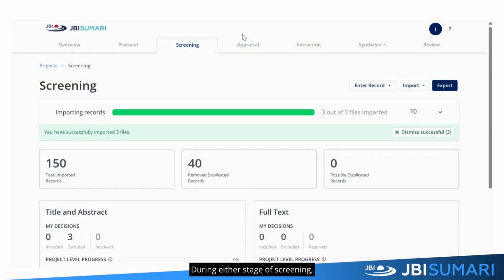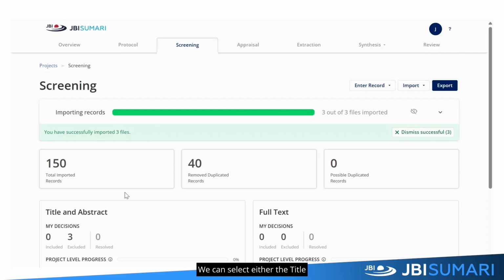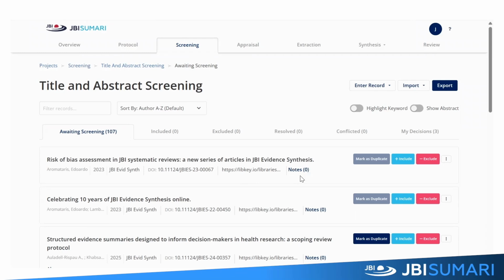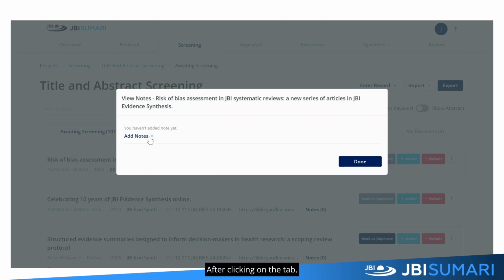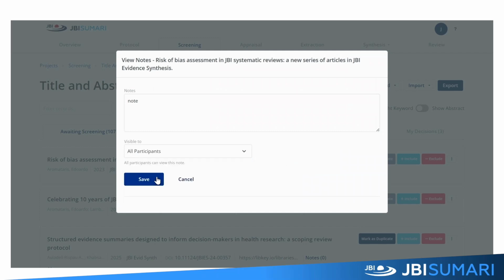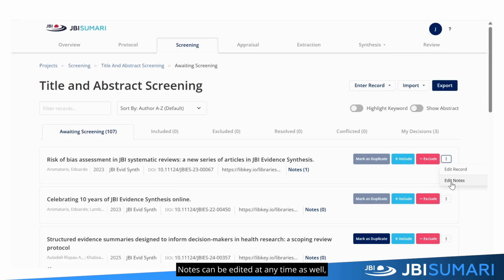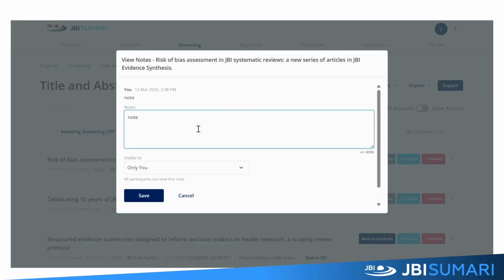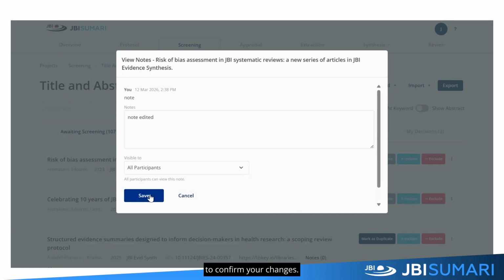10 JBI SUMARI Tutorial: Adding notes to help with screening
In this short JBI SUMARI demonstration, we demonstrate how to add notes to help with screening.

JBI SUMARI is software that facilitates the entire systematic review process, from protocol development to writing your report.

If you need more guidance, please visit the JBI SUMARI Knowledge Base

For more general information about JBI SUMARI, please go to sumari.jbi.global